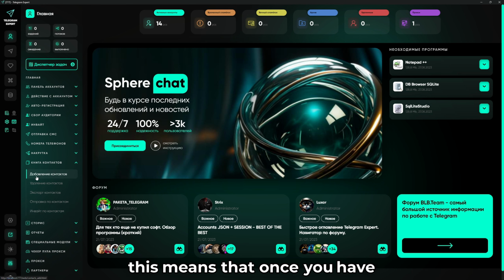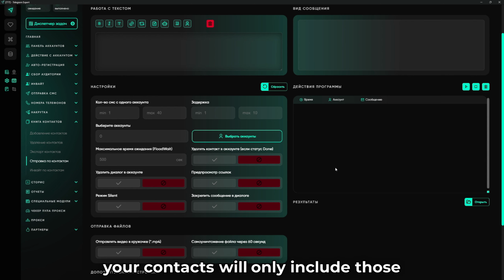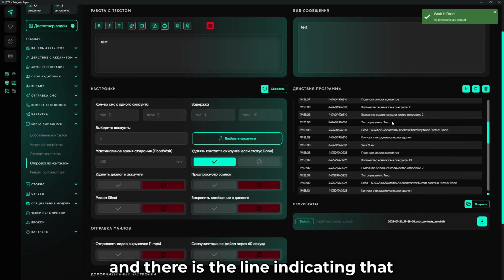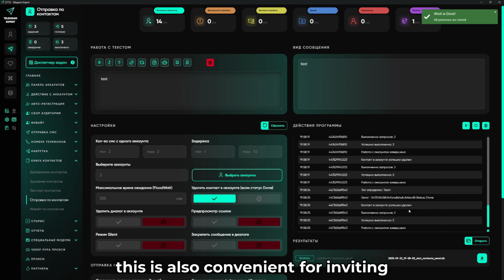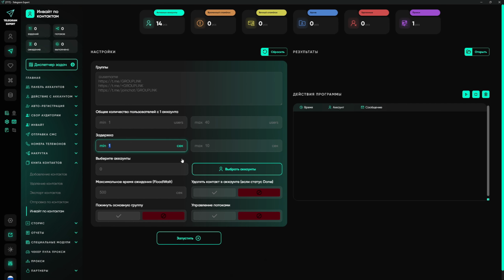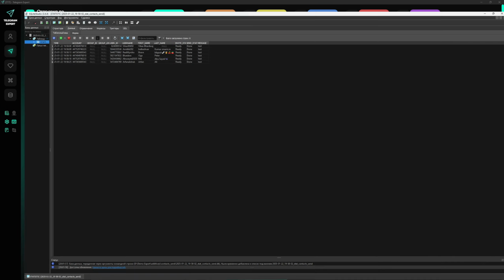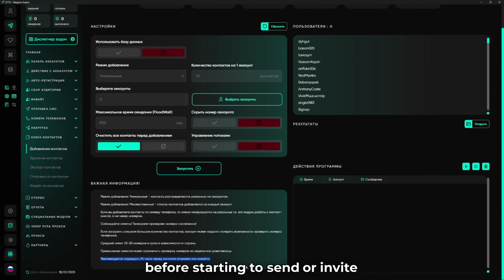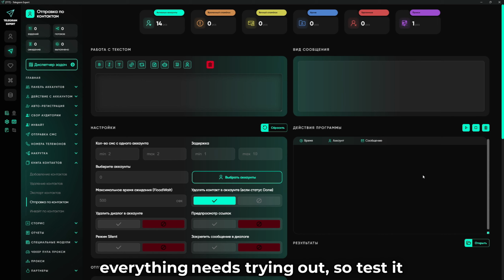SENDING AND INVITING VIA CONTACTS